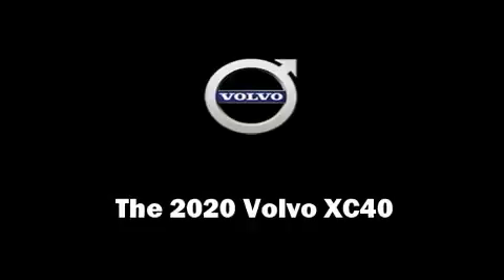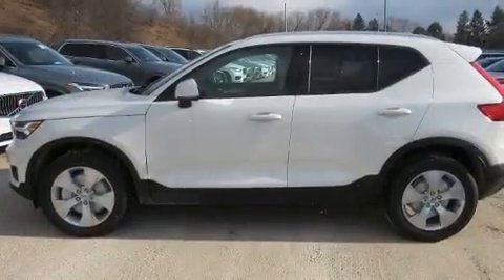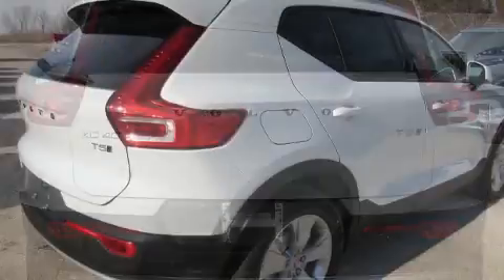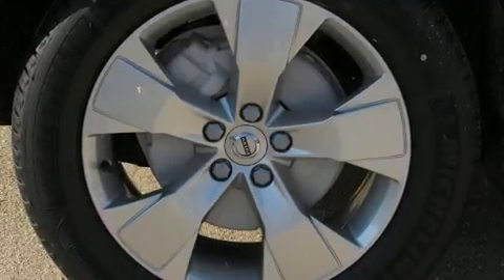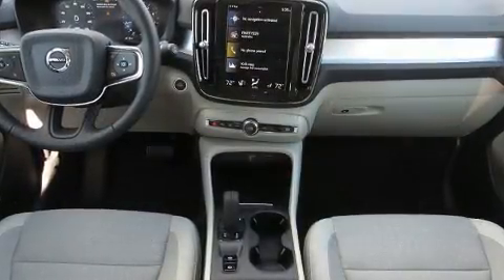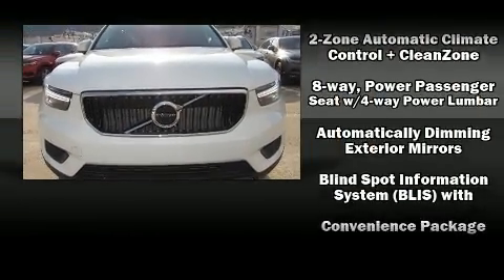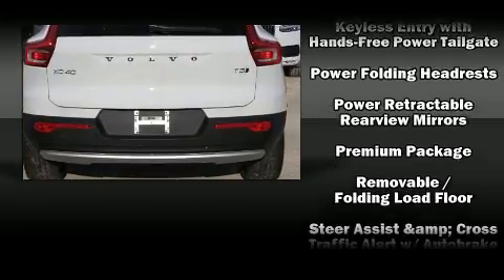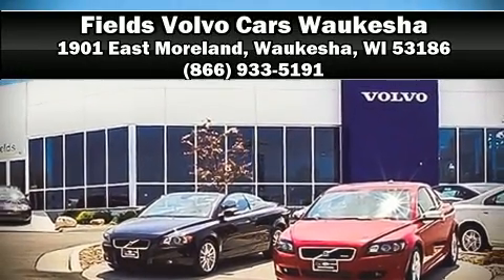2020 Volvo XC40 T5 Momentum in Waukesha, WI 53186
You can expect a lot from the 2020 Volvo XC40. Turbocharger technology provides forced air induction, enhancing performance while preserving fuel economy. All of the premium features expected of a Volvo are offered, including: delay-off headlights, an automatic dimming rear-view mirror, air conditioning, turn signal indicator mirrors, power windows, rear wipers, and much more. Volvo ensures the safety and security of its passengers with equipment such as: dual front impact airbags, head curtain airbags, traction control, brake assist, anti-whiplash front head restraints, ignition disabling, an emergency communication system, and 4 wheel disc brakes with ABS. With electronic stability control supplementing mechanical systems, you'll maintain precise command of the roadway. Our experienced sales staff is eager to share its knowledge and enthusiasm with you. They'll work with you to find the right vehicle at a price you can afford. Please don't hesitate to give us a call.